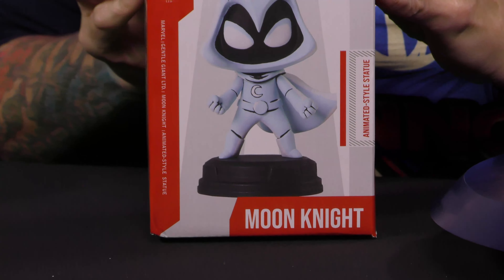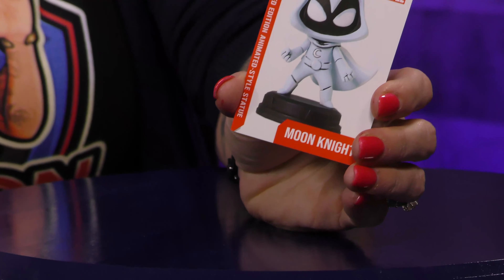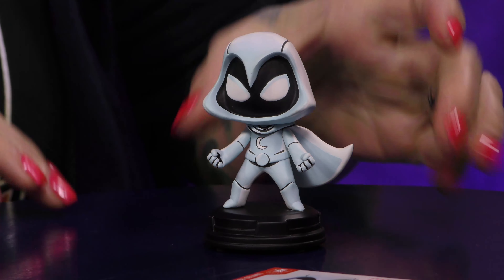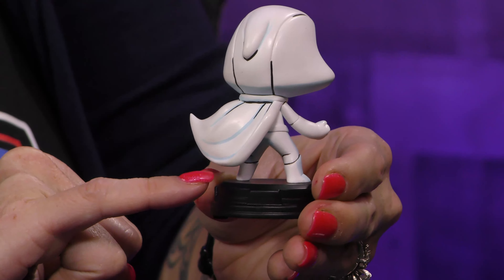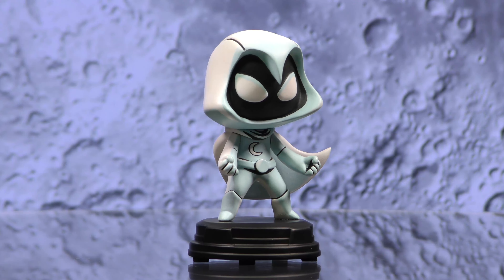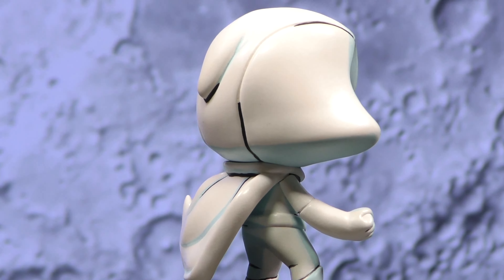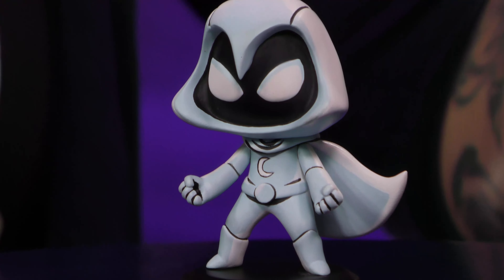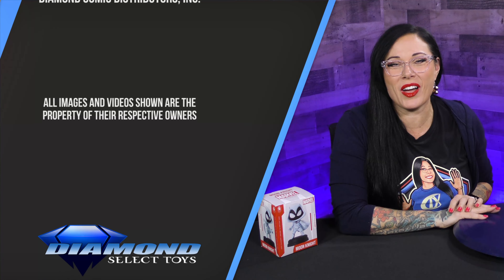Moon Knight Animated-Style Statue | DSTUnboxed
Get a look at the Moon Knight Animated-Style Statue!

Description:
A Gentle Giant Ltd. release! The Fist of Khonshu has never been cuter! Marc Spector, the Moon Knight, is ready for action in this 3 ¼ tall statue, inspired by the Young Marvel cover artwork of Skottie Young. Limited to only 3000 pieces, it comes packaged with a numbered certificate of authenticity in a full-color box. Sculpted by Casen Barnard